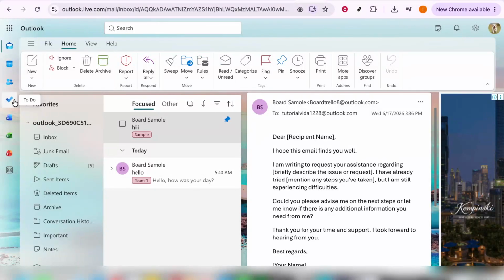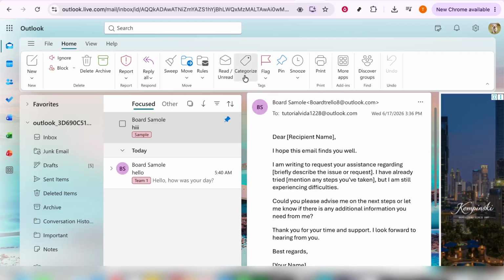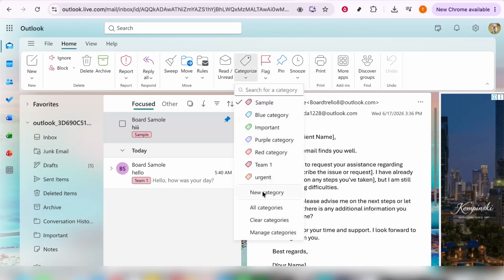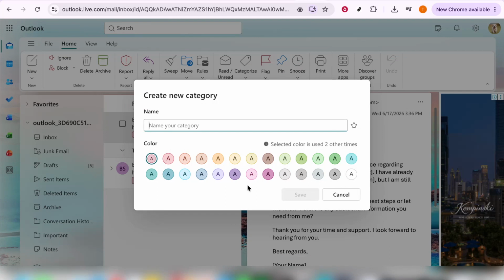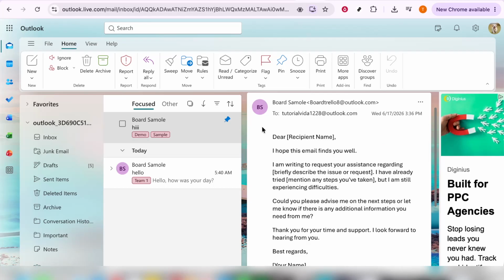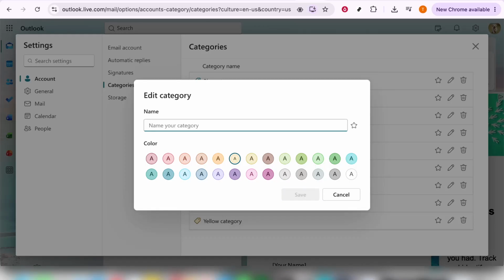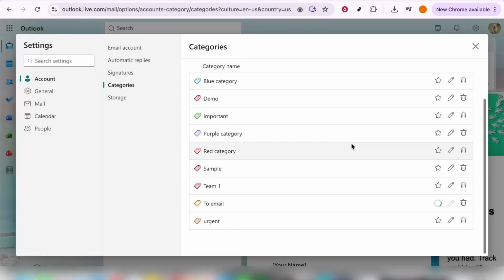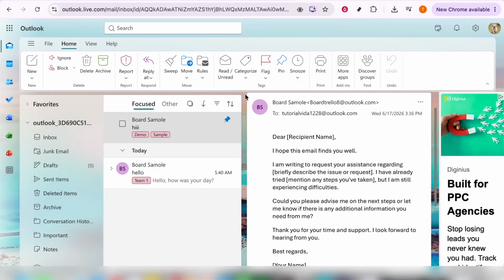How to Color Code Emails in Outlook | Full Guide 2026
In today’s video, I show you how to color code emails in Outlook so you can quickly identify important messages and keep your inbox organized.